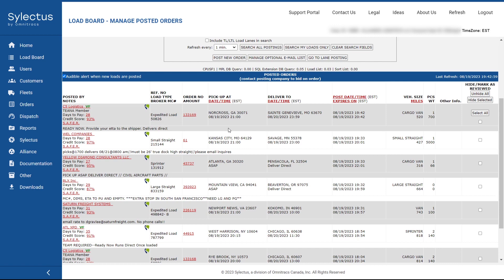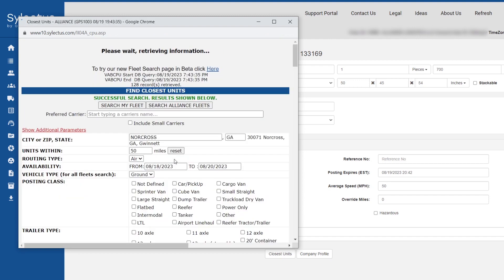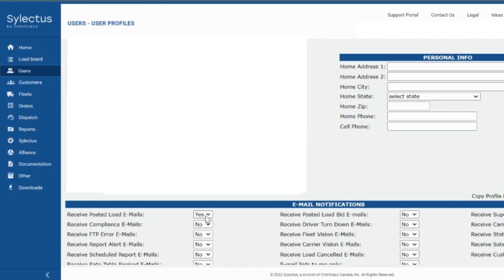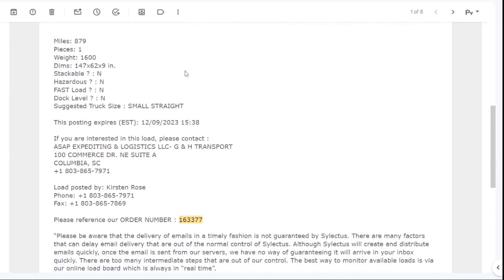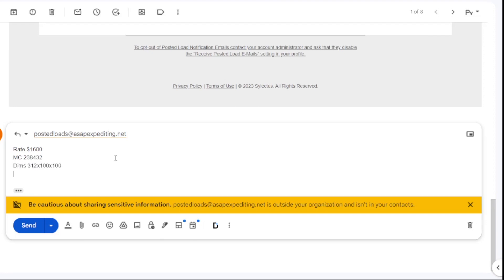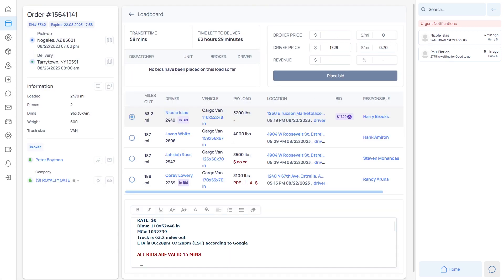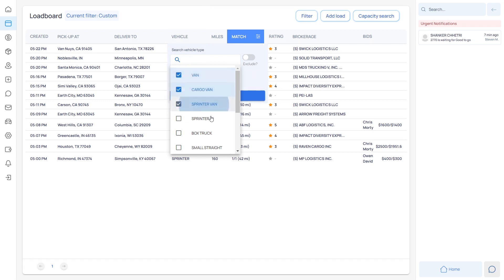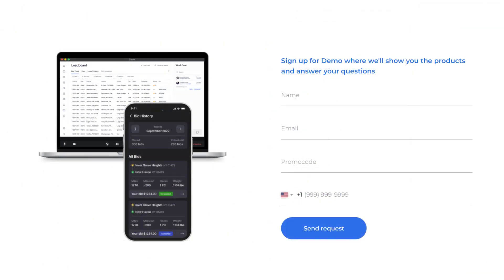How to bid using Sylectus | Quickest guide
ALTEK is a TMS that automates dispatching, integrates broker boards, shows best load offers, tracks bids, delivery, and more.

Includes:
- HR Portal,
- Dispatcher app,
- Driver app,
- Vehicle owner app.

Benefits:
- filter by states, truck types, etc.
- receive bids from drivers and forward them to brokers.
- track the delivery and send broker updates automatically.
- gather all key documents: load truck photos, BOL, POD.